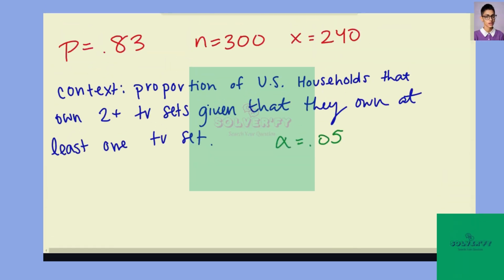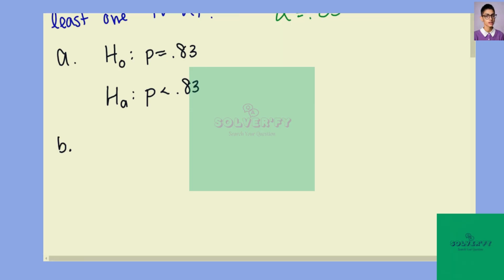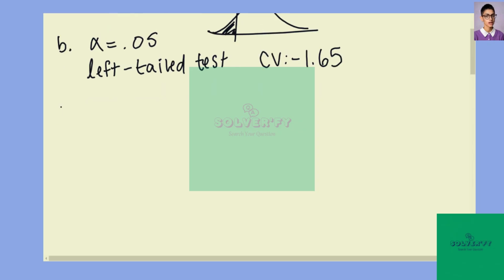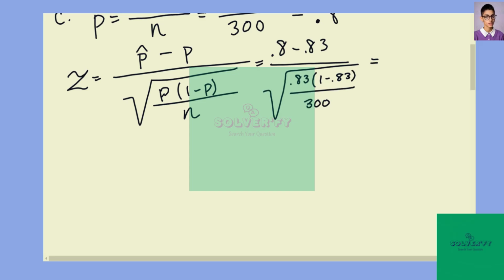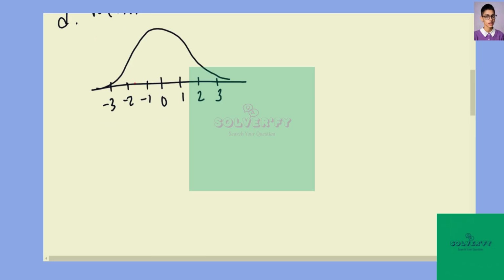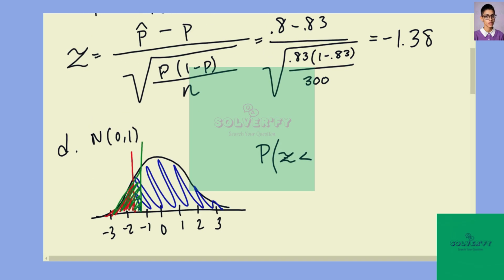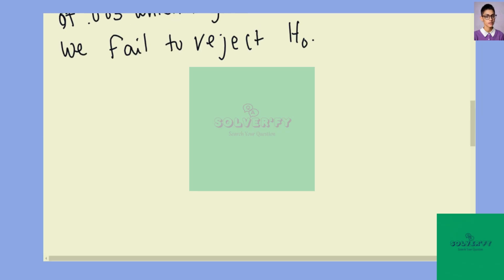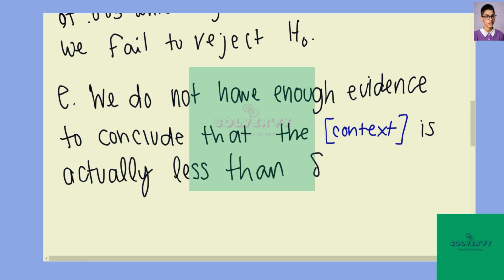For Exercises 5 through perform each of the following steps. a. State the hypotheses and identify th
For Exercises 5 through perform each of the following steps. a. State the hypotheses and identify the claim. b. Find the critical value(s). c. Compute the test value. d. Make the decision. e. Summarize the results. Use the traditional method of hypothesis testing unless otherwise specified. Television Set Ownership According to Nielsen Media Research, of all the U.S. households that owned at least one television set, had two or more sets. A local cable company canvassing the town to promote a new cable service found that of the 300 randomly selected households visited, 240 had two or more television sets. At is there sufficient evidence to conclude that the proportion is less than the one in the report?